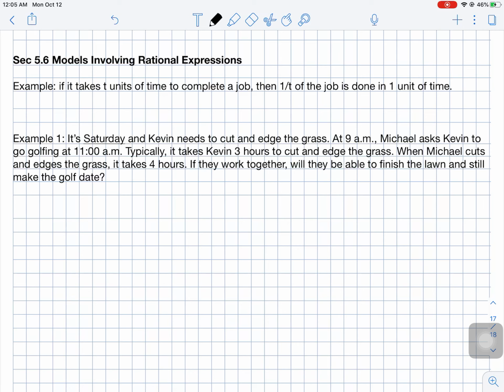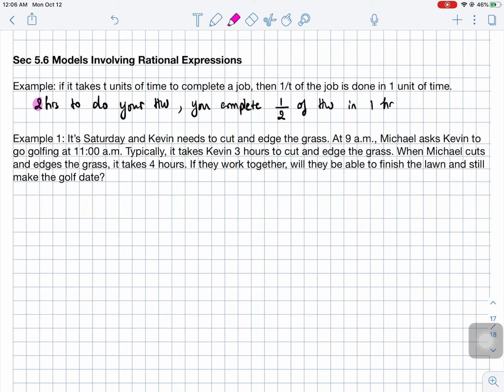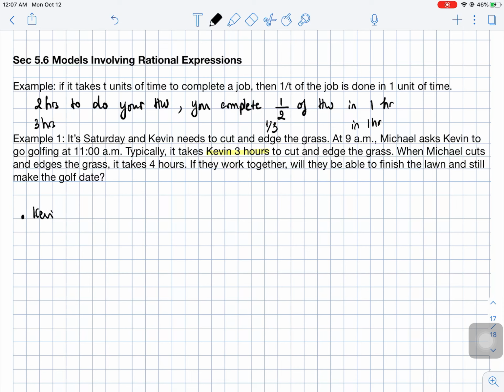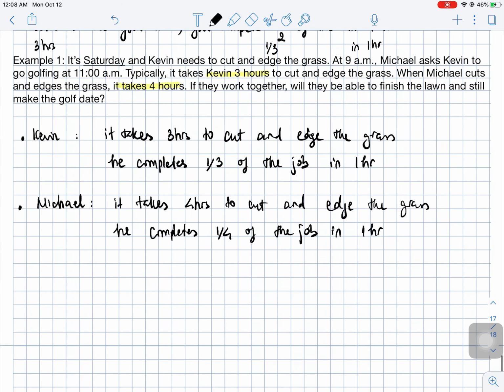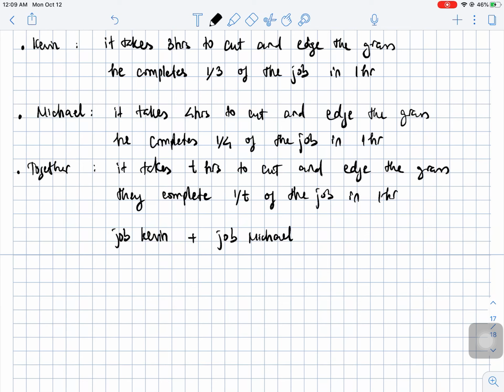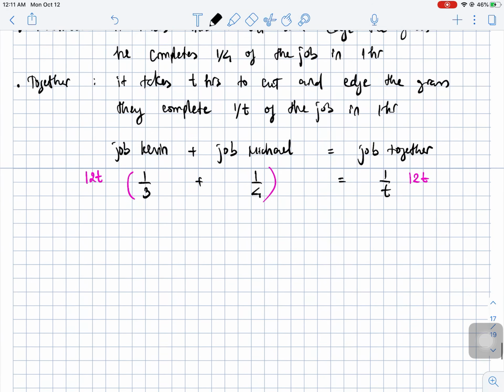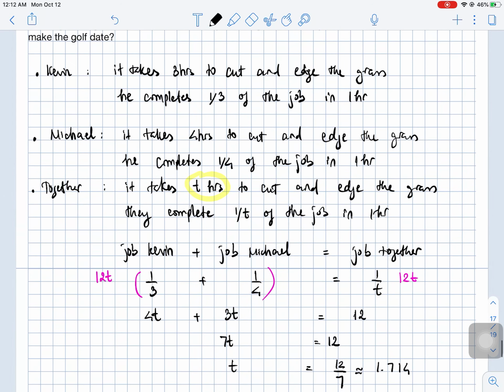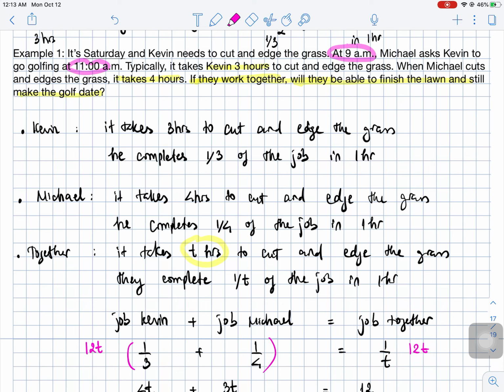Sec 5.6 part 1